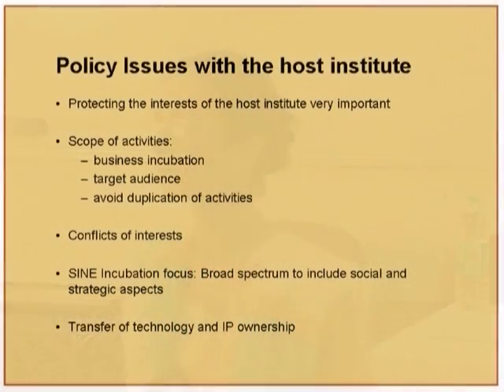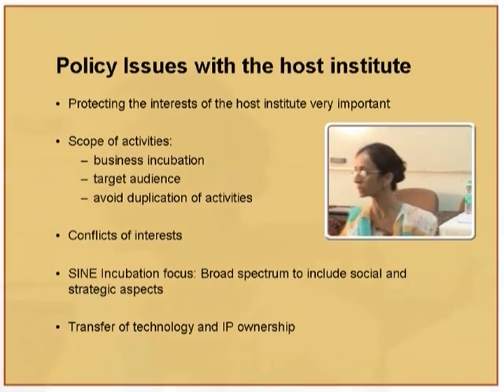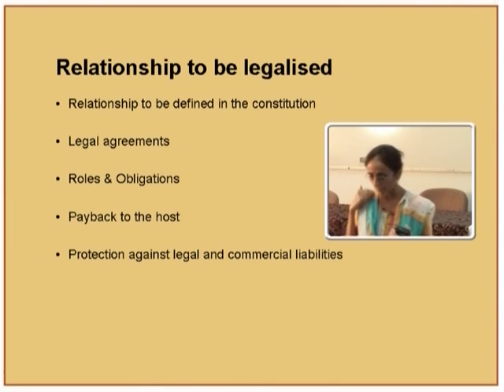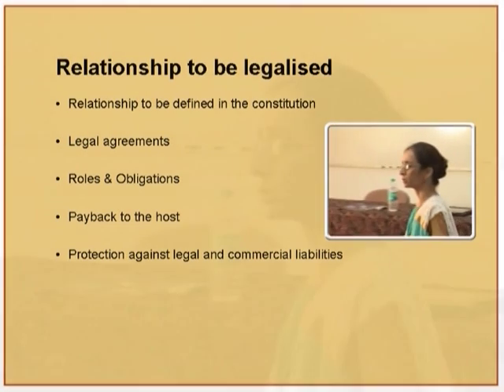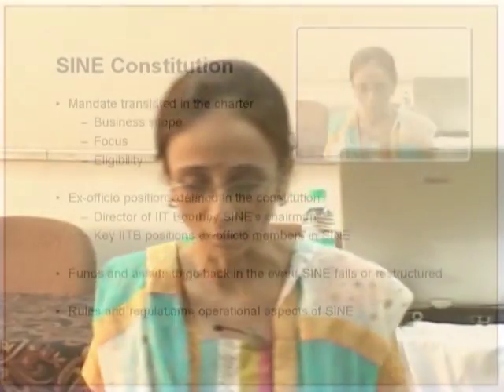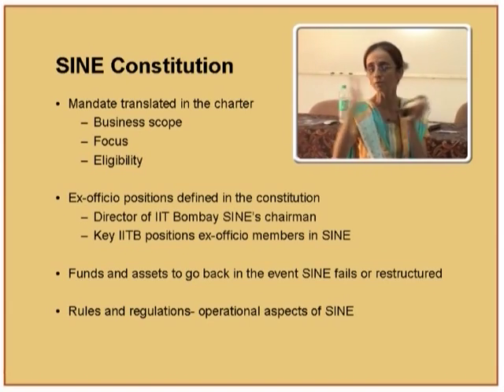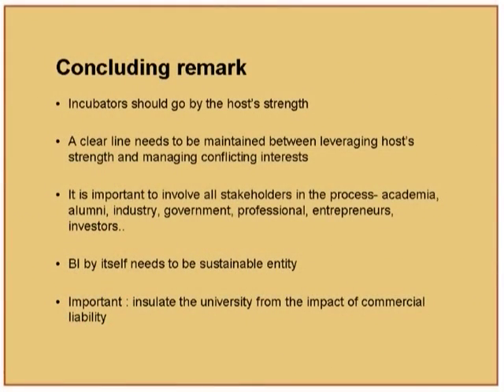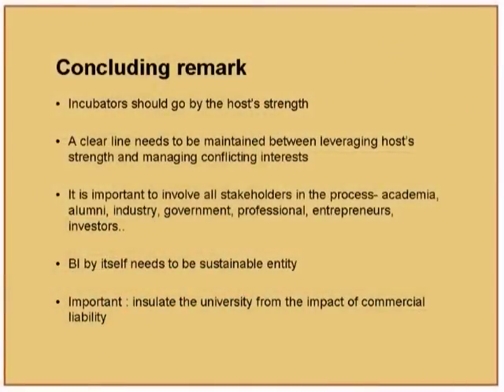BI L11B Establishment of Society for Innovation & Entrepreneurship SINE